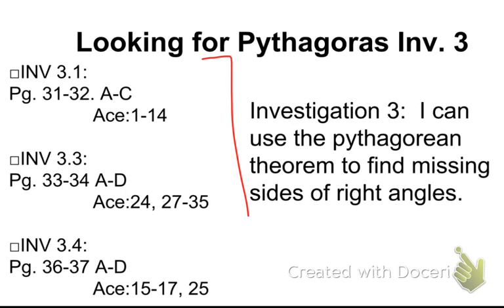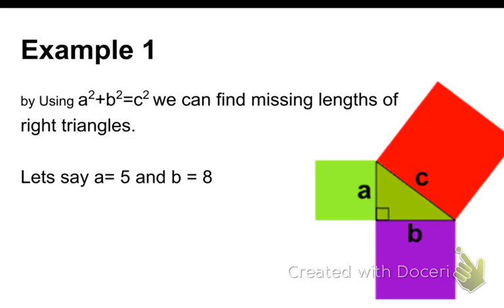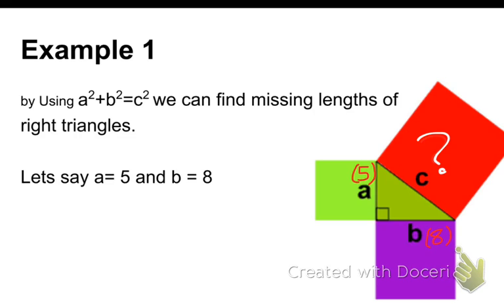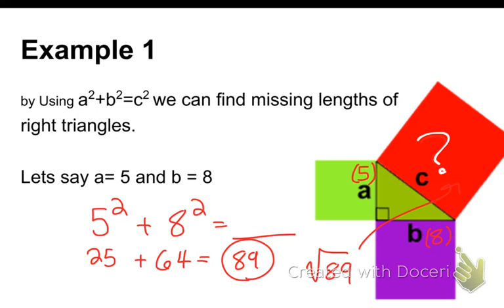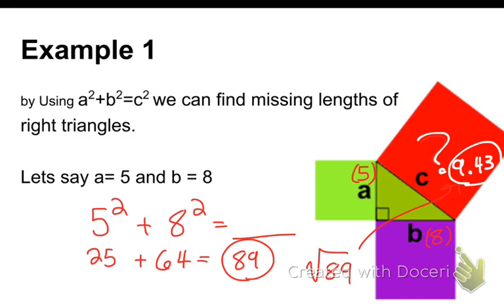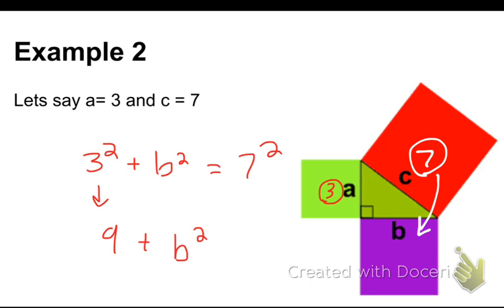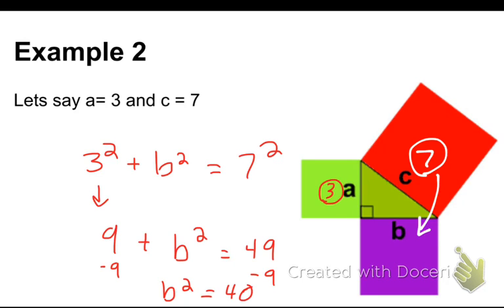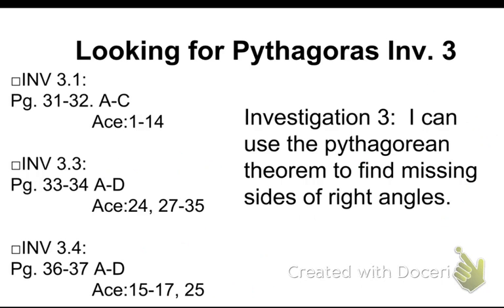LFP investigation 3